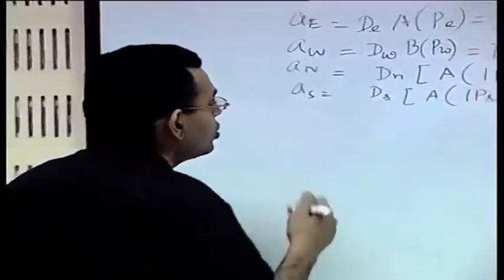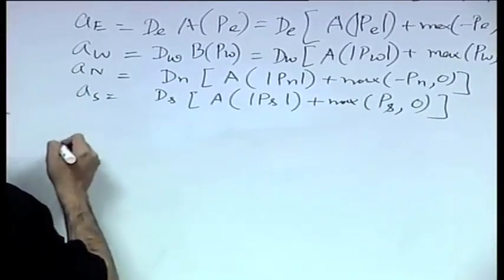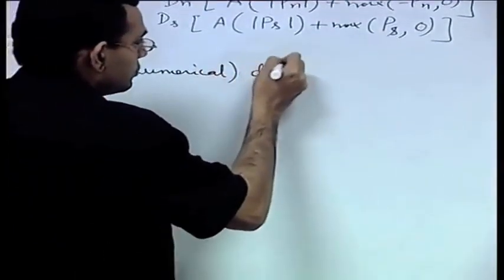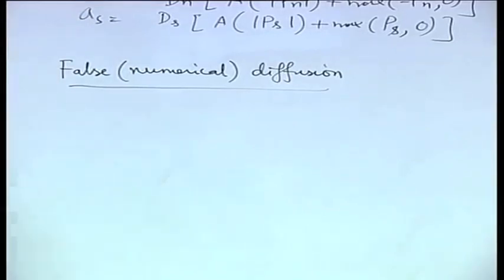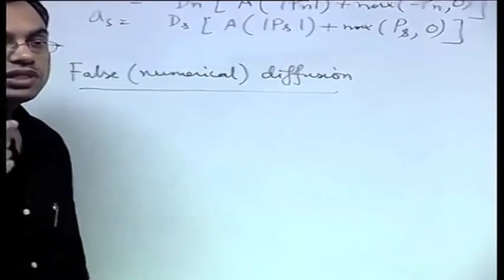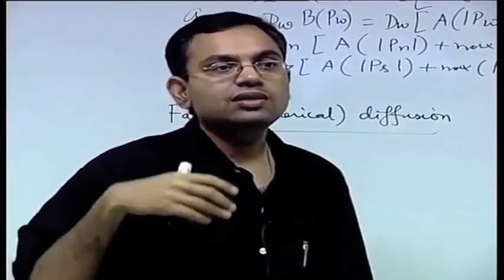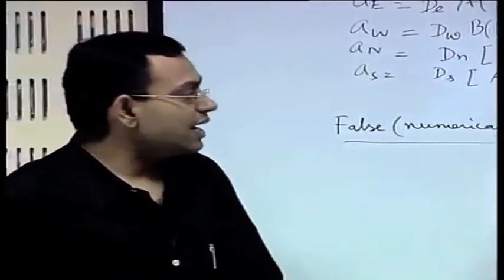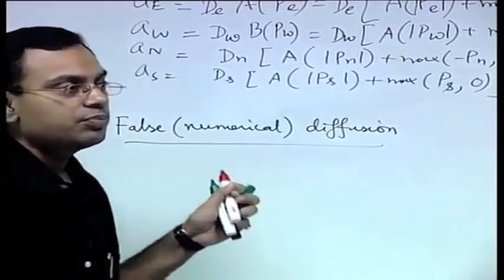Lecture 50 : False (numerical) diffusion scheme and the QUICK scheme